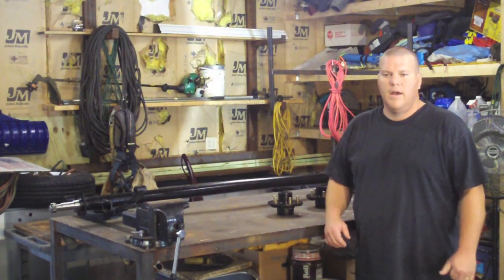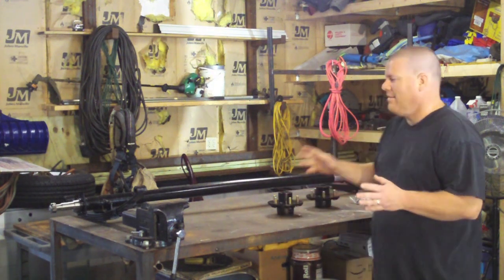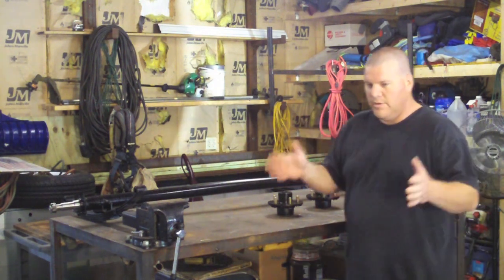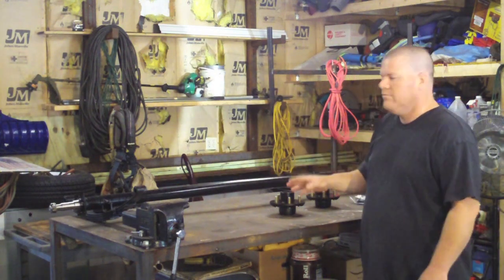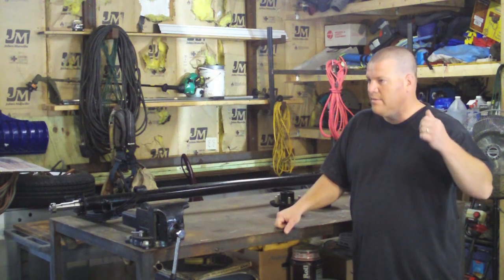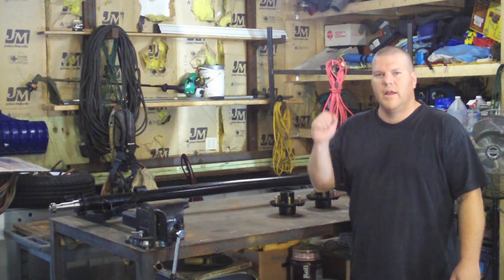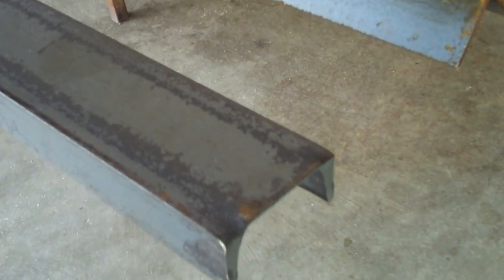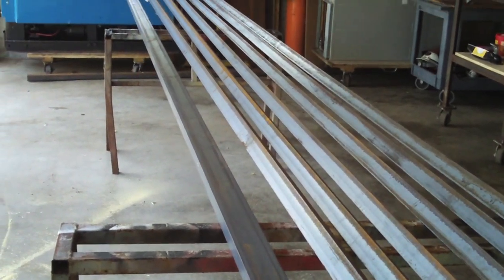How to Build a Utility Trailer Part 1 Introduction and Materials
For a couple free sets of utility trailer plans with all the dimensions and materials go This is part 1 in a series of step by step instructions on how to build a utility trailer. In this video I explain what we will be building and showing some of the steel we will be using to build this trailer.